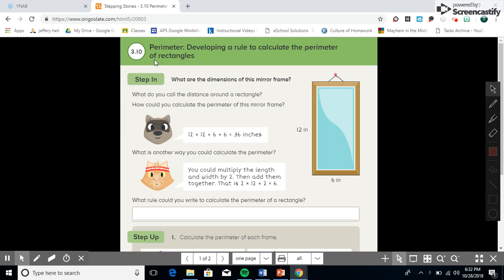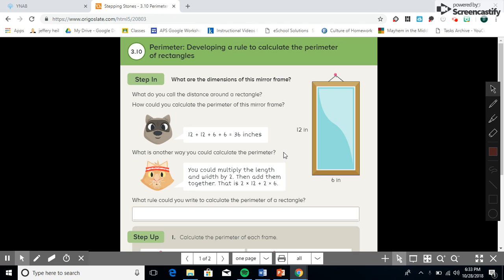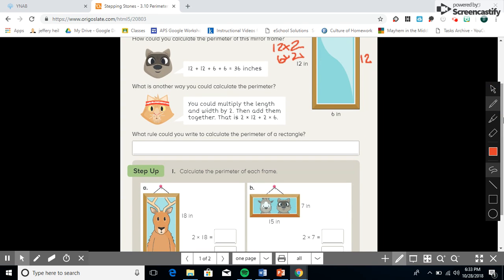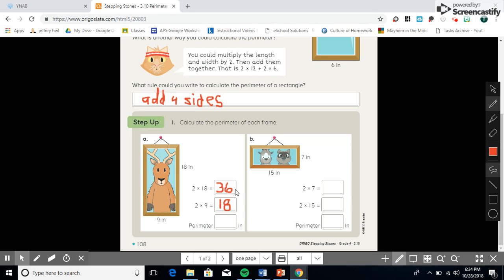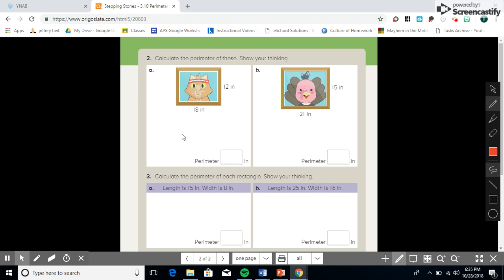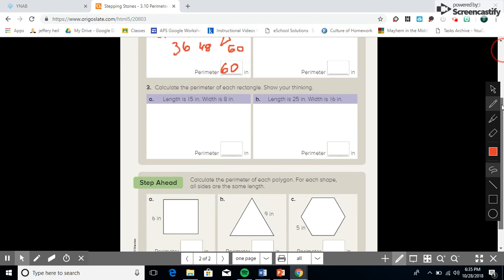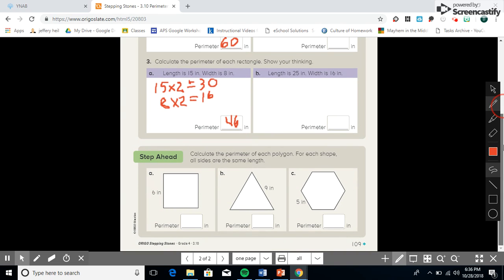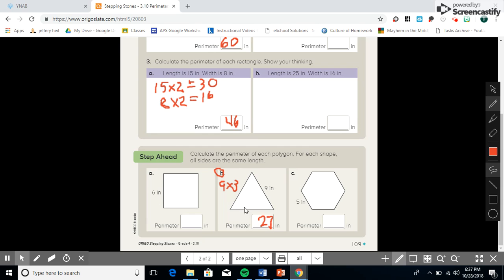Ms. Ashcraft's Homework Lesson 3.10